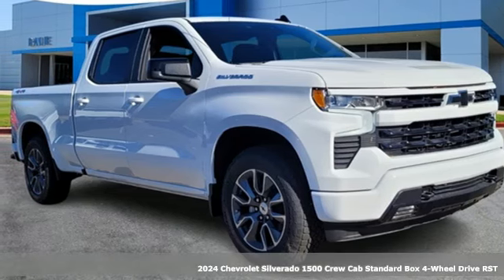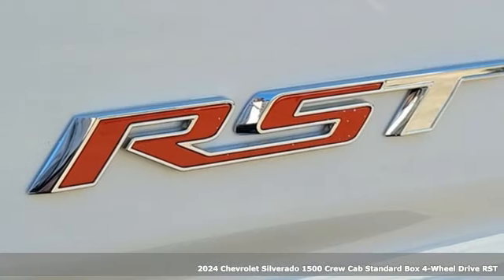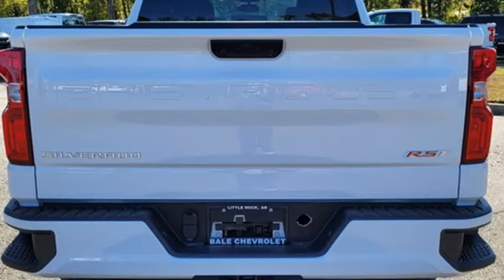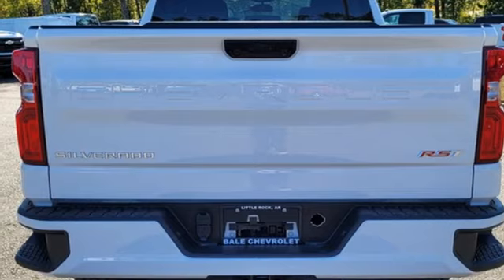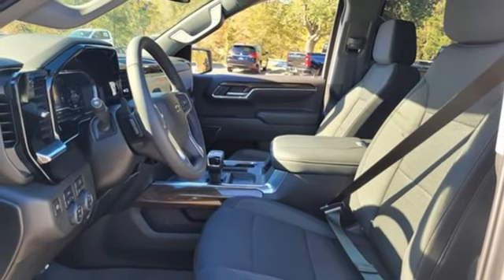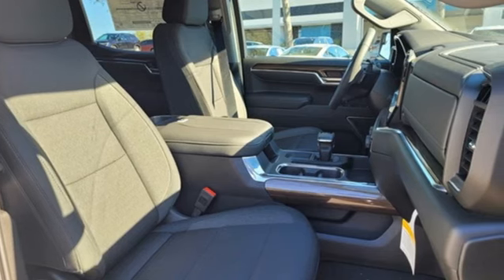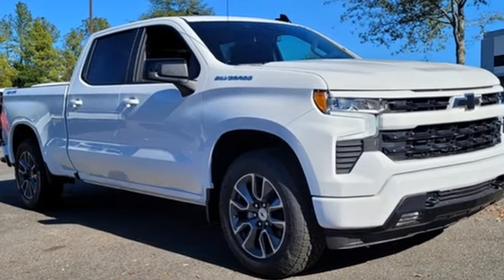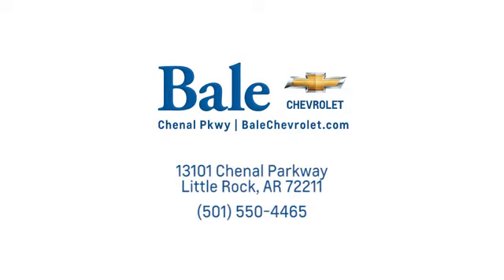New 2024 Chevrolet Silverado 1500 Little Rock Bryant, AR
Year: 2024
Make: Chevrolet
Model: Silverado 1500
Trim: RST
Engine: EcoTec3 5.3L V8
Transmission: 10-Speed Automatic
Color: White
Interior: Black
Stock #: RZ148651
VIN: 1GCUDEED1RZ148651
Bale Chevrolet is delighted to offer this reliable 2024 Chevrolet Silverado 1500 RST in Summit White Beautifully equipped with Convenience Package (10-Way Power Driver Seat w/Lumbar, 120-Volt Bed Mounted Power Outlet, 120-Volt Interior Power Outlet, Dual Rear USB Ports (Charge Only), Dual-Zone Automatic Climate Control, Electric Rear-Window Defogger, Heated Driver & Front Outboard Passenger Seats, Heated Steering Wheel, Keyless Open & Start, Remote Vehicle Starter System, Theft Deterrent System (Unauthorized Entry), and Wrapped Steering Wheel), High Capacity Suspension Package, Preferred Equipment Group 1SP (12.3" Multicolor Reconfigurable Digital Display, 6-Speaker Audio System, All-Star Edition, Auto-Locking Rear Differential, BluetoothA® For Phone, Chevrolet Connected Access Capable, Color-Keyed Carpeting Floor Covering, Deep-Tinted Glass, Electrical Steering Column Lock, Electronic Cruise Control, EZ Lift Power Lock & Release Tailgate, Front Frame-Mounted Black Recovery Hooks, Front LED Fog Lamps, Front Rubberized Vinyl Floor Mats, HD Rear Vision Camera, Heated Power-Adjustable Outside Mirrors, High Gloss Black Mirror Caps, Inside Rear-View Mirror w/Tilt, LED Cargo Area Lighting, OnStar & Chevrolet Connected Services Capable, Power Front Windows w/Driver Express Up/Down, Power Front Windows w/Passenger Express Down, Power Rear Windows w/Express Down, Rear 60/40 Folding Bench Seat (Folds Up), Rear Rubberized-Vinyl Floor Mats, SiriusXM w/360L, Standard Tailgate, Steering Wheel Audio Controls, and Wi-Fi Hot Spot Capable), Protection Package (Chevytec Spray-On Black Bedliner and Rear Wheelhouse Liners), Standard Suspension Package, Trailering Package (Hitch Guidance), 10-Speed Automatic, 4WD, Black Cloth, 170 Amp Alternator, 2 USB Data Ports, 220 Amp Alternator, 3.23 Rear Axle Ratio, 40/20/40 Front Split-Bench Seat, 4-Wheel Disc Brakes, 6 Speakers, ABS brakes, Air Conditioning, Alloy wheels, AM/FM radio: SiriusXM with 360L, Auto High-beam Headlights, Automatic Emergency Braking, Automatic temperature control, Auxiliary External Transmission Oil Cooler, Brake assist, Bumpers: body-color, Cloth Seat Trim, Compass, Cruise Control, Delay-off headlights, Driver door bin, Driver vanity mirror, Dual front impact airbags, Dual front side impact airbags, Electronic Stability Control, Electronic Transmission Range Selector Shifter, External Engine Oil Cooler, Floor Liners w/Front Removable Carpet Inserts, Floor Liners w/Rear Removable Carpet Inserts, Floor Mounted Center Console, Following Distance Indicator, Forward Collision Alert, Front anti-roll bar, Front Bucket Seats, Front Center Armrest w/Storage, Front dual zone A/C, Front fog lights, Front Pedestrian Braking, Front reading lights, Front wheel independent suspension, Fully automatic headlights, Heated door mirrors, Heated front seats, Heated steering wheel, Illuminated entry, IntelliBeam Automatic High Beam On/Off, Lane Keep Assist w/Lane Departure Warning, Low tire pressure warning, Occupant sensing airbag, Outside temperature display, Overhead airbag, Overhead console, Panic alarm, Passenger door bin, Passenger vanity mirror, Power door mirrors, Power driver seat, Power steering, Power windows, Premium audio system: Chevrolet Infotainment 3 Premium, Radio data system, Radio: Chevrolet Infotainment 3 Premium System, Rear reading lights, Rear step bumper, Rear window defroster, Remote keyless entry, Security system, Single Outlet Exhaust, Speed-sensing steering, Split folding rear seat, Steering wheel mounted audio controls, Tachometer, Telescoping steering wheel, Tilt steering wheel, Traction control, Trip computer, Variably intermittent wipers, Voltmeter, Wheels: 18" x 8.5" Bright Silver Painted Aluminum, Wheels: 20" x 9" Painted Aluminum, and Wireless Charging!brbr2024 Chevrolet Silverado 1500 RST

Bale Chevrolet
Address:
13101 Chenal